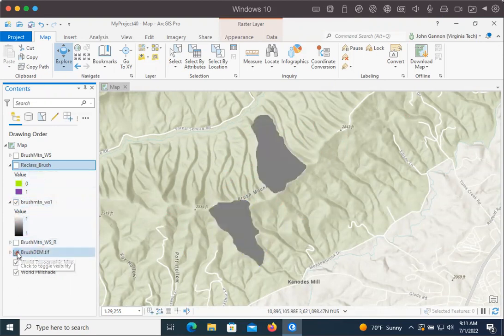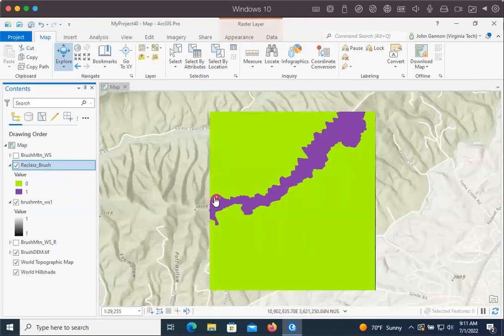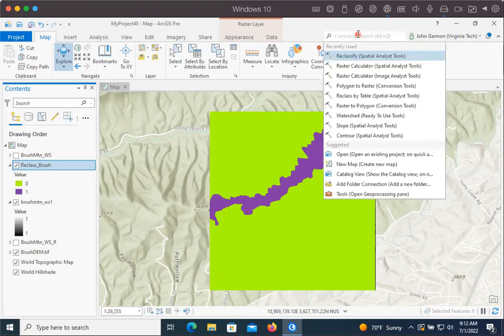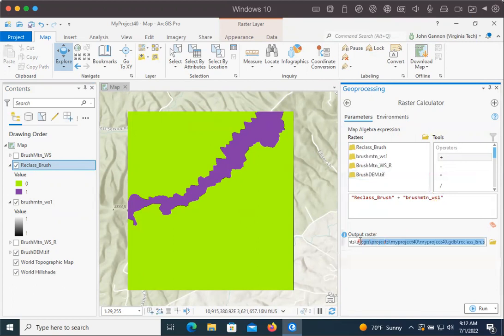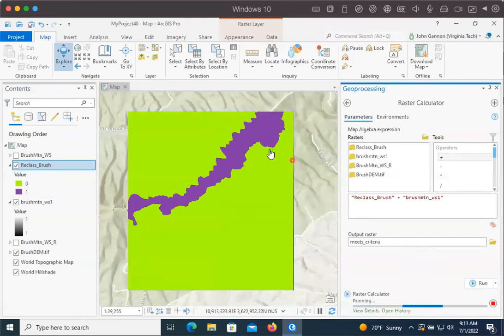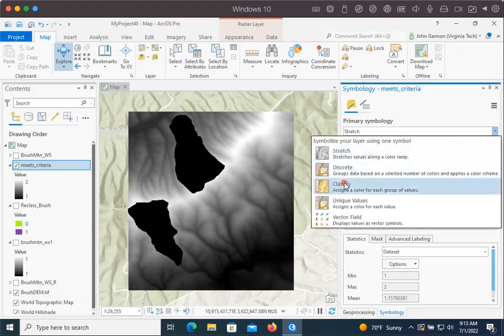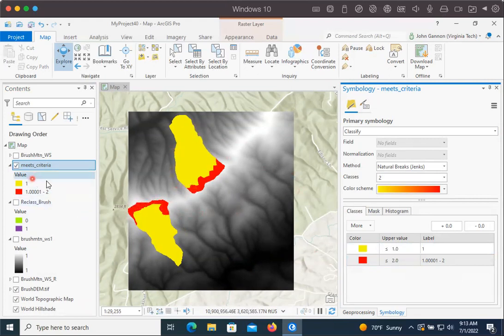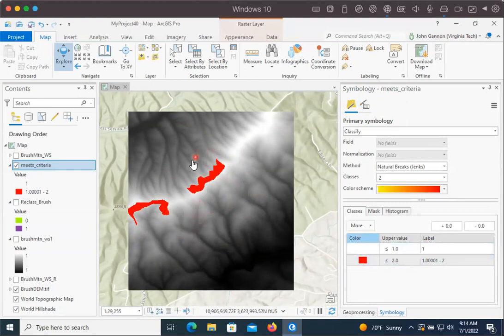arcgis pro map areas that meet criteria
Use raster calculator and prepared raster coverages to highlight areas that meet several criteria